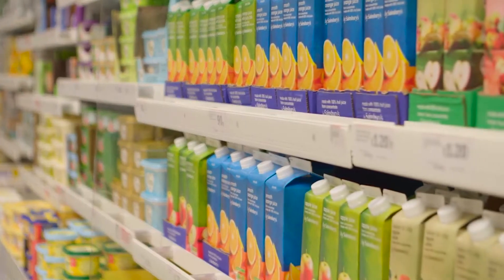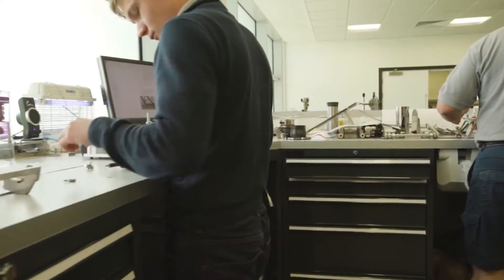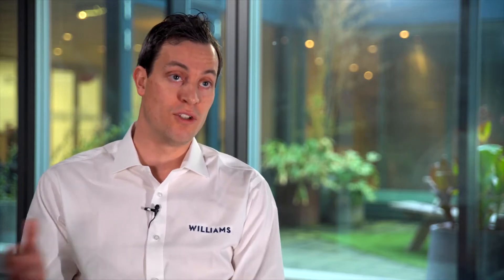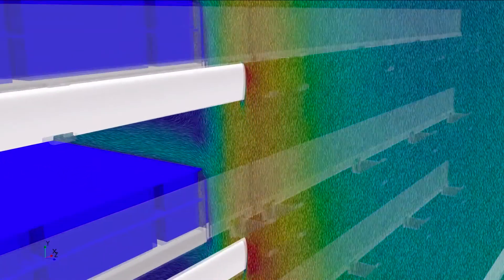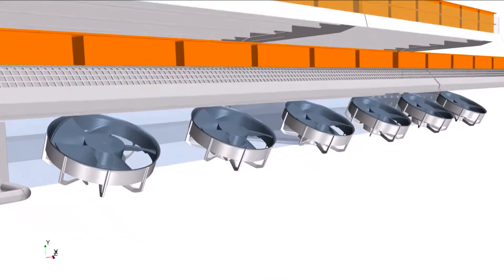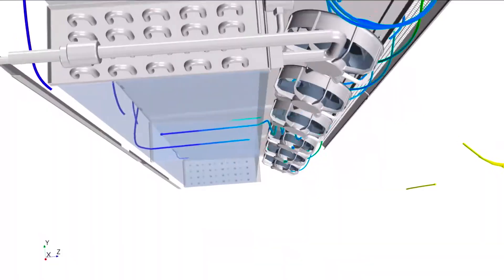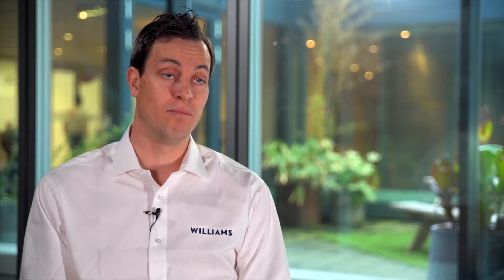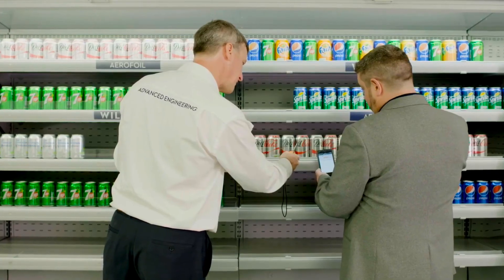Williams Advanced Engineering | Taking F1 wings to refrigerators | Simcenter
Williams Advanced Engineering and Aerofoil Energy have together developed the Aerofoil to increase the efficiency of supermarket fridges and save them millions. Ian Turner, Lead Aerodynamicist, Williams Advanced Engineering talks about the innovative use of simulation with Simcenter STAR-CCM+ to take the F1 technology to supermarkets.